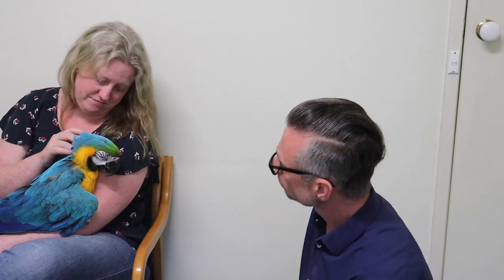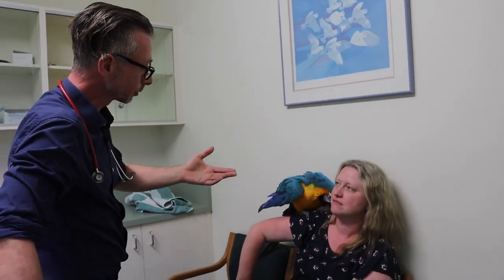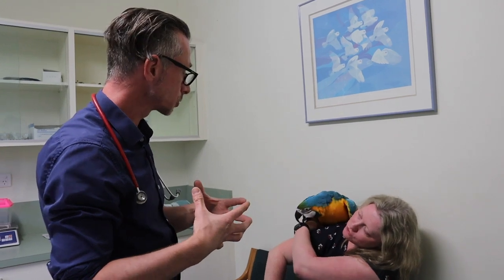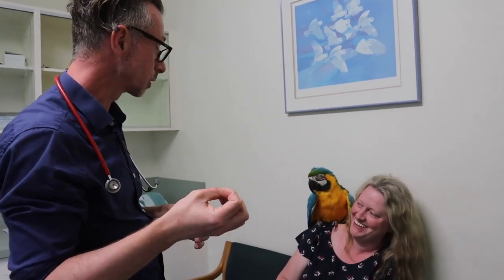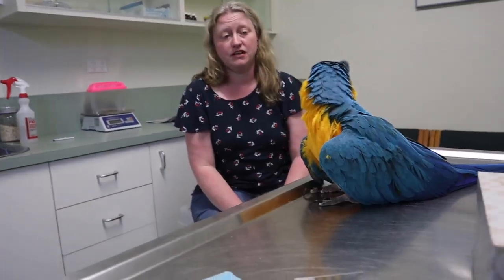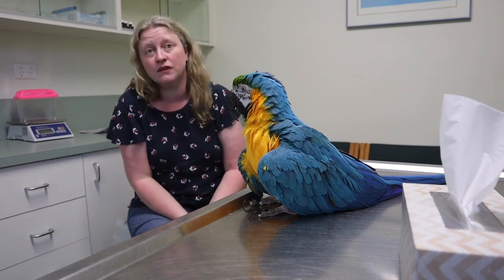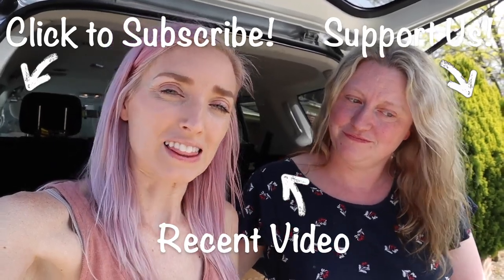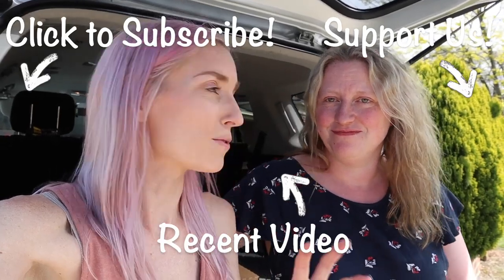Asthma in Birds | Feat. Matt Gosbell and Mel Vincent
I had no idea birds could have asthma, did you?!

My BirdTricks Vet Series features avian veterinarian Matt Gosbell from the Melbourne Vet Clinic and is exclusive for my patrons

for being part of this series with her blue and gold macaw Fid.